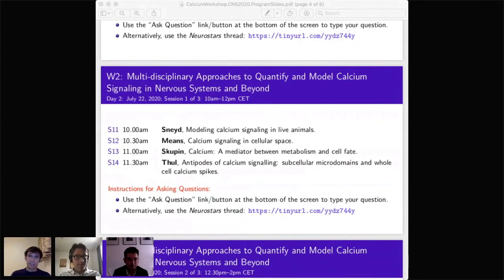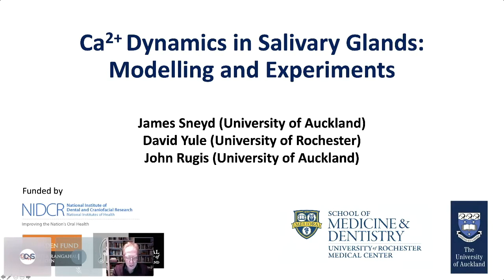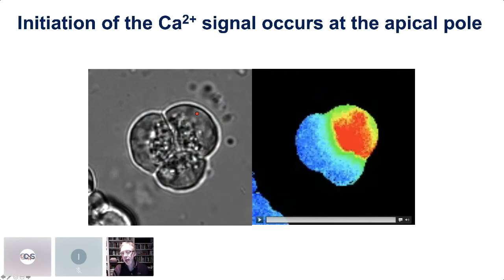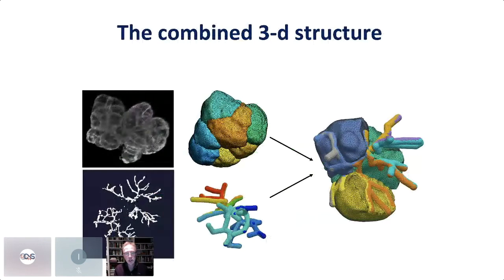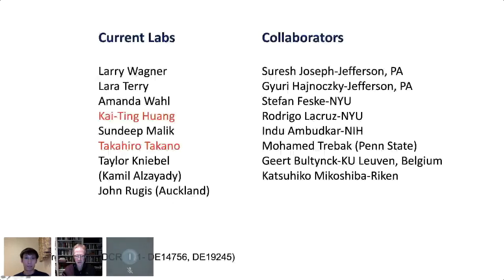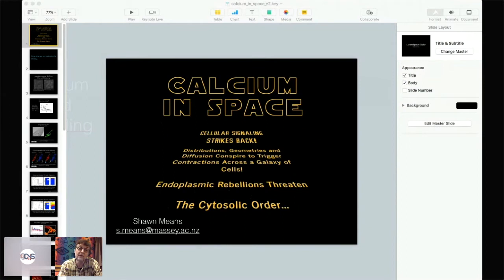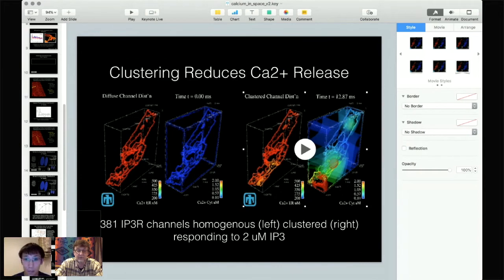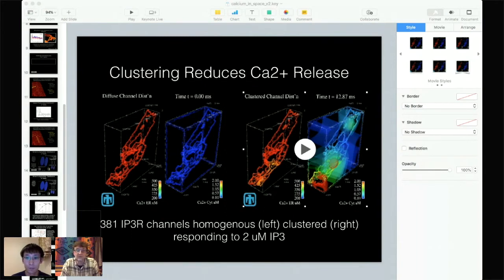CNS*2020 Workshop 2 Day 2 Part 1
CNS*2020 Workshop 2: "Multi-disciplinary approaches to quantify and model calcium signaling in nervous systems and beyond."
Organizers: Pengxing Cao, Maurizio De Pittà, Ivo Siekmann.

01:11 W2 S11: Modeling calcium signaling in live animal (James Sneyd)

29:36 W2 S12: Calcium signaling in cellular space (Shawn Means)

59:28 W2 S13: Calcium: A mediator between metabolism and cell fate (Alexander Skupin)

01:23:14 W2 S14: Antipodes of calcium signaling: subcellular microdomains and whole-cell calcium spikes (Rüdiger Thul)

01:53:53 -- Break --

01:54:17 W2 S15: Modelling concepts for IP3 -induced Ca2+ signaling (Martin Falcke)

02:33:37 W2 S16: Statistical analysis and data-driven modeling of type 1 and type 2 IP3 receptors (Ivo Siekmann)

03:07:45 W2 S17: Modelling inositol trisphosphate receptor-mediated calcium oscillations (Pengxing Cao)